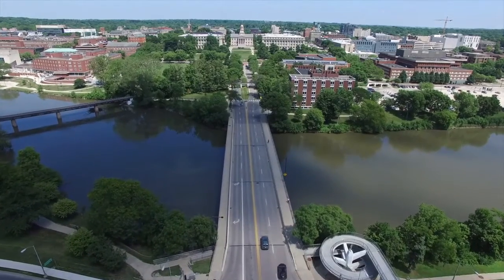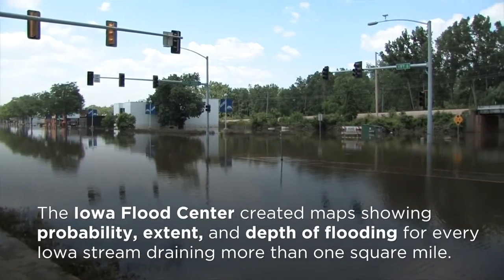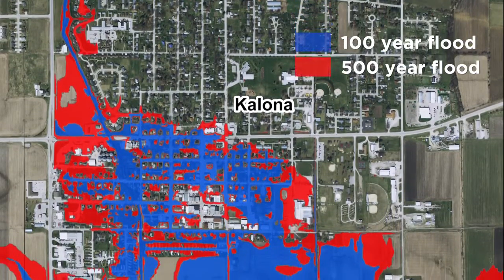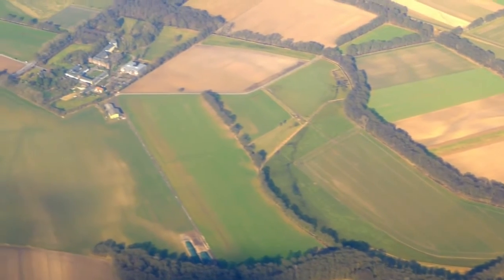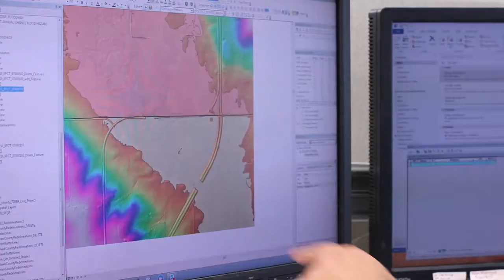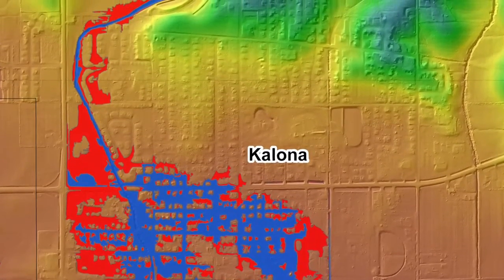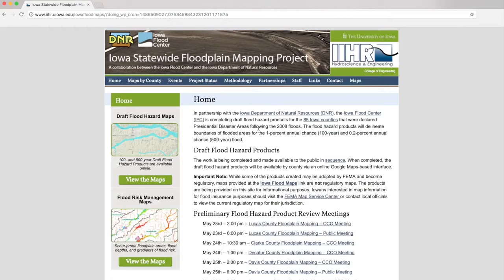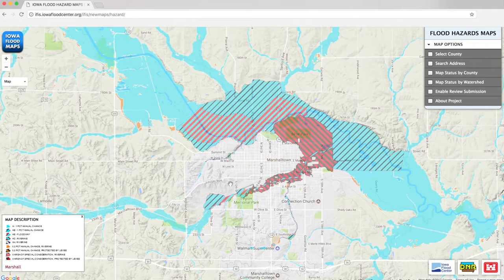The Iowa Flood Center Statewide Floodplain Mapping Project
Easy-to-access, science-based information is one of the best tools we have to protect ourselves from flooding. The Iowa Flood Center (IFC) recently celebrated the completion of a six-year project to develop updated floodplain maps for the 85 Iowa counties that were declared Presidential Disaster Areas after the 2008 Iowa floods. The U.S. Corps of Engineers mapped the remaining 14 Iowa counties.

The new floodplain maps provide Iowans with sound information on flood risk in their communities, so they can make informed land-use and land-management decisions. The maps define the boundaries of flooded areas for 100-year (1 percent annual chance of flood) and 500-year (0.2 percent chance) floods. Funding from the Iowa Natural Heritage Foundation allowed the team to also create maps for 2-, 5-, 10-, 25-, 50-, and 200-year floods.

The easy-to-use Google Maps–based web interface allows Iowans to directly access the maps. The IFC developed the entire library of flood maps to meet the standards of the Federal Emergency Management Agency (FEMA). FEMA will adopt some of the maps as regulatory documents. The remaining maps are available on the website to provide accurate information to Iowans, but are not FEMA regulatory maps.